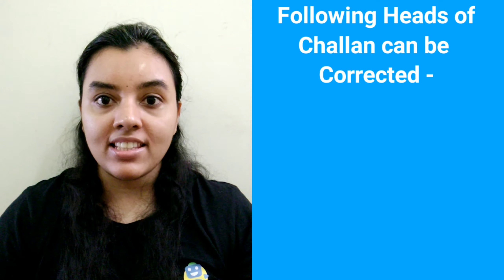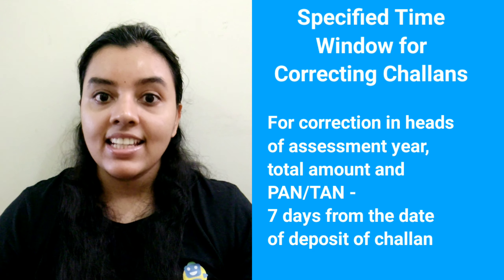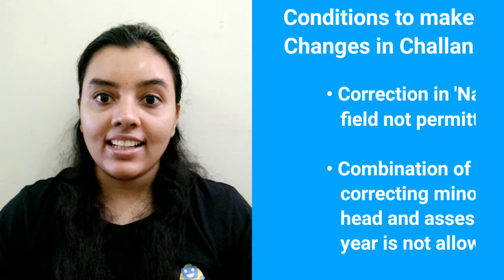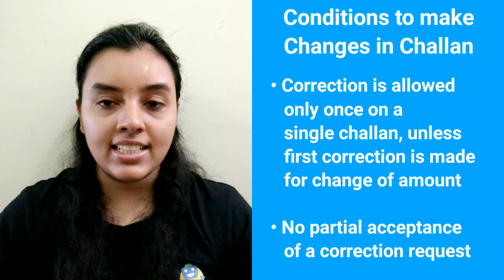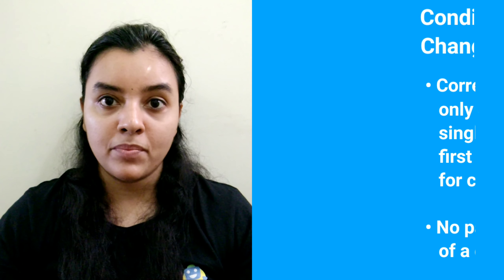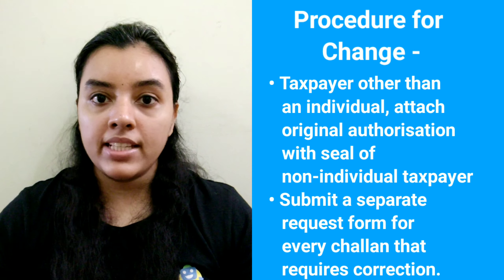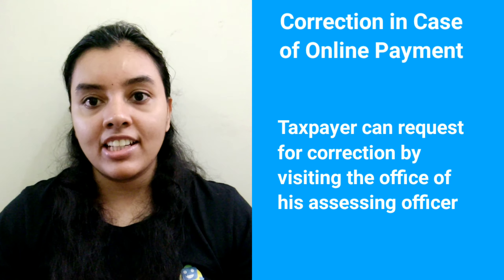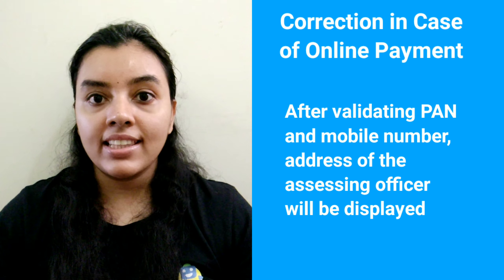Rectify Mistake in Income Tax Payment I Rectify Mistake In Challan I Mistake In Online Payment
for more information.

If you have made a mistake while paying your income tax, you can rectify the mistake you have made by visiting the concerned branch of the bank, where payment has been made.

There are two modes of payment,i.e online and offline. Online payment is made on the Tax Information Network (TIN-NSDL) website, and offline payments are made through banks. Presently, only a system to correct physical challans has been put in place.

The following heads of the challan which can be corrected- Assessment Year, Major Head Code, Minor Head Code, TAN/PAN, Total Amount and Nature of Payment (i.e TDS Codes). However, there is a specified time window for correcting challans and only within this period, can challans be rectified by the bank.

The changes in the challan can be made by the banks, subject to certain conditions which are mentioned in the video. The procedure for change is simple. The procedure is mentioned in the video. In case of online payments made, the taxpayer can still make a request for correction by visiting the office of his assessing officer.